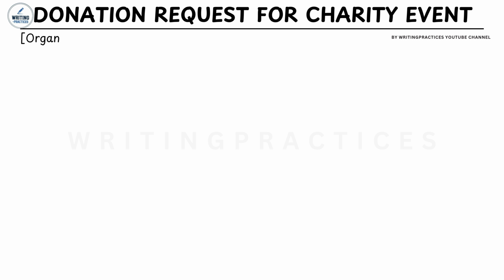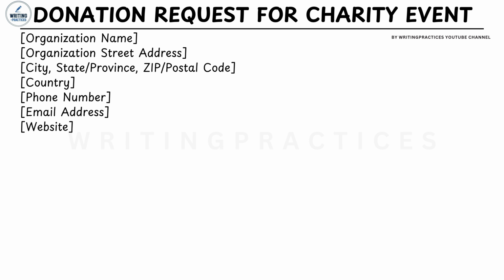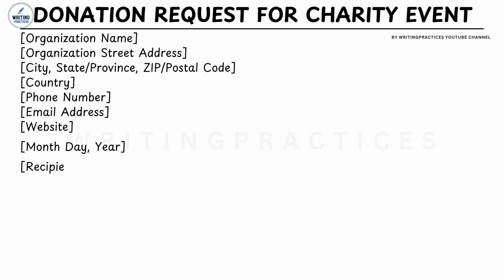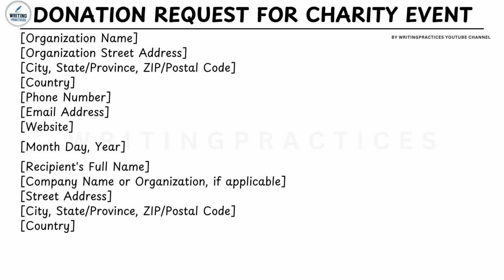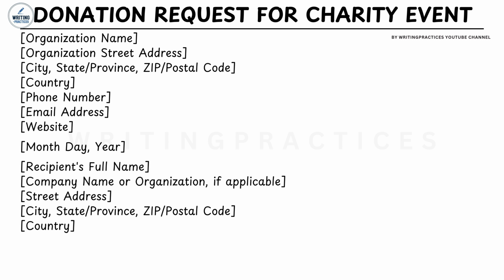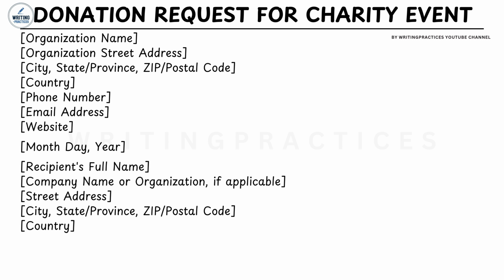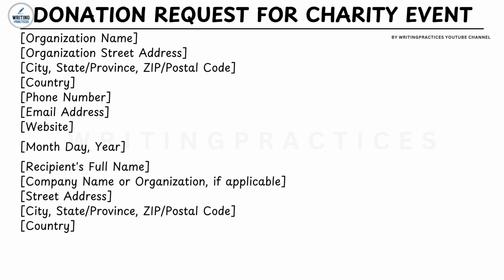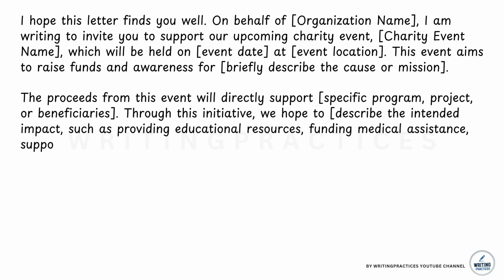How To Write A Donation Request Letter for Charity Event Template Step by Step Guide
Learn how to write a Donation Request Letter for a Charity Event step by step in this detailed tutorial by Writing Practices.

A Donation Request Letter for a Charity Event is an important formal document used to request financial contributions, sponsorships, products, services, raffle prizes, or other forms of support for a fundraising event. A properly written donation request letter helps explain the purpose of the event, communicate its impact, and encourage individuals, businesses, organizations, and community members to contribute to the success of the charitable initiative.

Whether you are organizing a fundraising dinner, charity auction, community fundraiser, walkathon, gala, school event, or nonprofit campaign, a well-written donation request letter can help build trust, strengthen community partnerships, and inspire generous support.

In this video, you will learn exactly how to write a professional Donation Request Letter for a Charity Event using the proper formal letter format.

This step-by-step tutorial will guide you through each section of the letter and help you present your request clearly, respectfully, and professionally.

In this video, you will learn:

How to format a Donation Request Letter for a Charity Event

How to introduce your organization and charity event

How to explain the purpose of the fundraising event

How to request financial or in-kind contributions professionally

How to encourage charitable giving respectfully

How to use a Charity Event Donation Request Letter template correctly

This tutorial is ideal for:

Nonprofit organizations

Charitable organizations

Community groups

Schools and educational institutions

Religious organizations

Fundraising committees

Event organizers

A properly written charity event donation request letter can help communicate your fundraising goals, build donor confidence, and encourage meaningful support for your charitable cause.

A Donation Request Letter for a Charity Event is a formal document used to request financial contributions, sponsorships, goods, services, or other donations to support a charitable fundraising event.

It can be used for fundraising dinners, charity auctions, benefit concerts, walkathons, galas, school fundraisers, community events, nonprofit campaigns, and other charitable activities.

The letter may be sent to individuals, businesses, corporations, community organizations, charitable foundations, sponsors, and other potential donors.

Can this template be used for different fundraising events?
Yes. This template can be adapted for charity dinners, auctions, golf tournaments, fun runs, benefit concerts, school fundraisers, community festivals, and many other fundraising events.